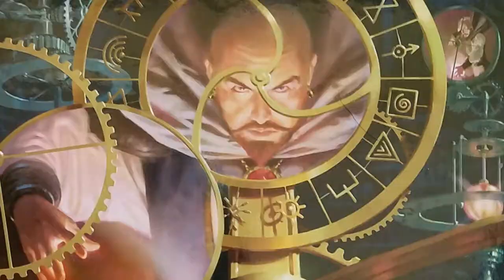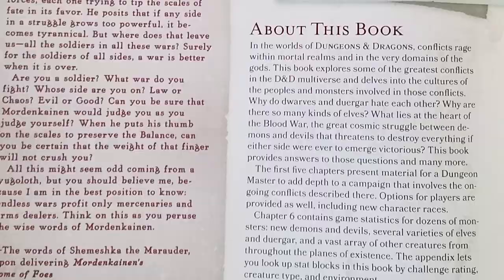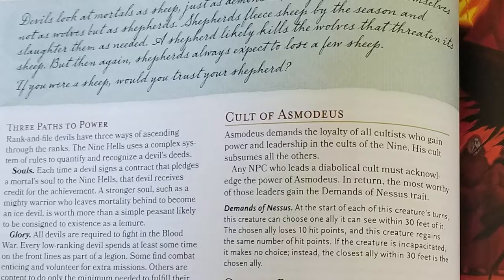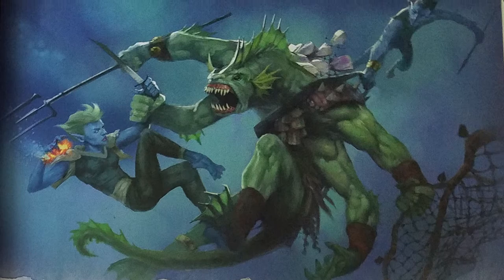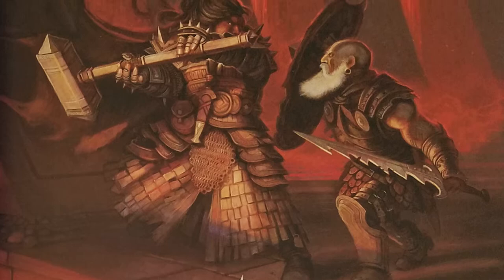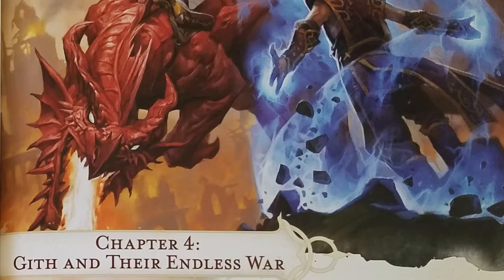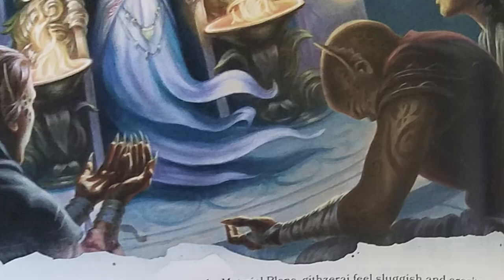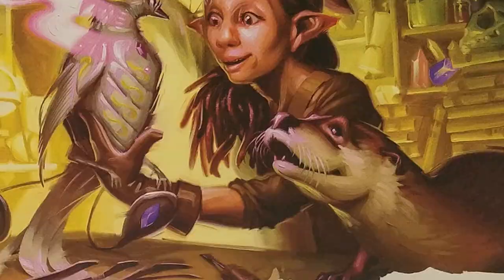A look inside MORDENKAINEN'S TOME OF FOES! | (D&D) Garage Quest The Books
We're taking a look inside Mordenkainen's Tome of Foes and breaking it down to a nutshell.  Here's what you need to know!